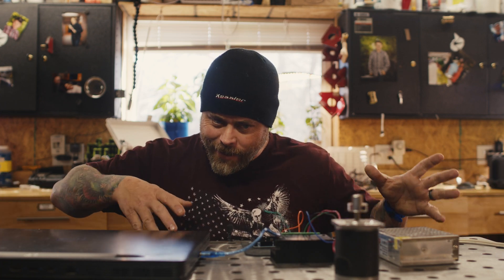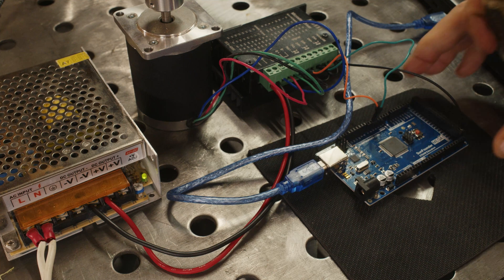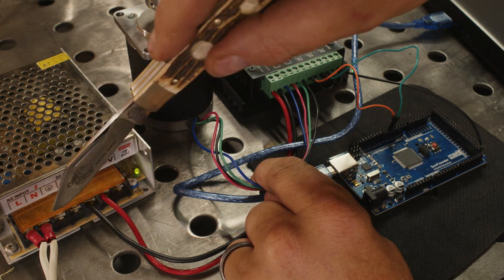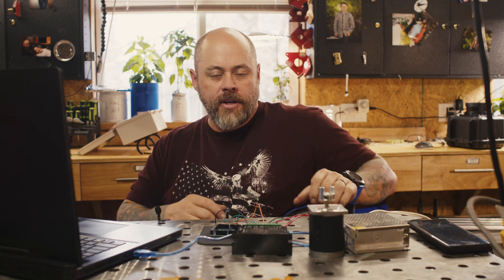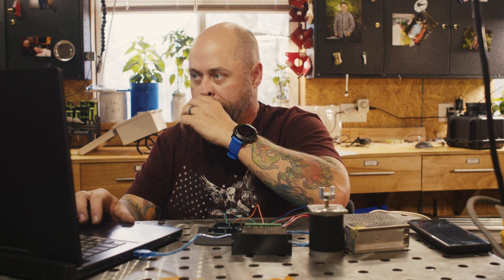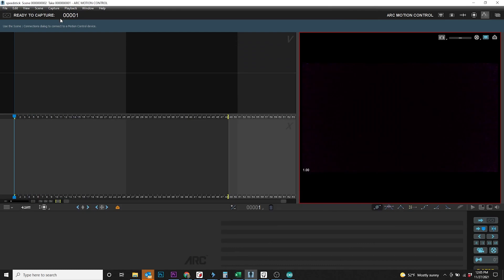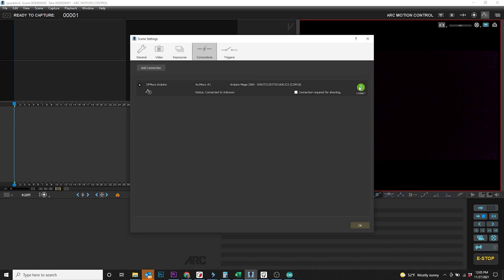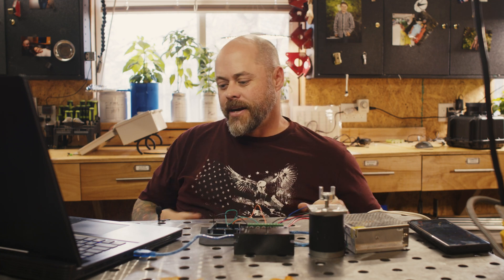TUTORIAL DRAGONFRAME HOW TO MOVE A MOTOR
Quick video showing how to get started with Dragonframe and stepper motors.

00:00 Introduction
00:56 Parts and wiring
06:28 Doing the computer parts
12:16 Free Crap! How to order your own Chronos Project DFMOCO breakout boards!
15:05 Example of one of my driver boxes
16:01 Wrap up and thank you!

TB6600 MOTOR DRIVER
ARDUINO MEGA
Power Supply (recommend at least 24 v minimum, if you want higher speeds)
Stepper Motor. Any bipolar stepper is going to be fine, I use nema 17 for pan tilts, nema 23 and larger for heavier applications.

Chronos Project DFMOCO breakout boards
DROPBOX LINK to download the files for PCB service
Palpal for a beer!

DF Robot options.
2 Layer.
70x73mmm
10 quantity
1 design
PCB Thickness 1mm+
Color: Whatever your heart desires!
HASL
1oz
5-6 Working days

Total cost should be $35 +/-
3.5 mm pitch screw terminals (need 12)
Header Pins

DFMOCO file location (windows, dunno bout mac sorry)
C:\Program Files\DZED\Dragonframe 4\Resources\Arc Motion Control\DFMoco
Step/Dir Pins for DFMOCO
  channel 1
        PIN   4   step
        PIN   5   direction
  channel 2
        PIN   6   step
        PIN   7   direction
  channel 3
        PIN   8   step
        PIN   9   direction
  channel 4
        PIN  10   step
        PIN  11   direction
  channel 5
        PIN  28   step
        PIN  29   direction
  channel 6
        PIN  30   step
        PIN  31   direction
  channel 7
        PIN  32   step
        PIN  33   direction
  channel 8
        PIN  34   step
        PIN  35   direction